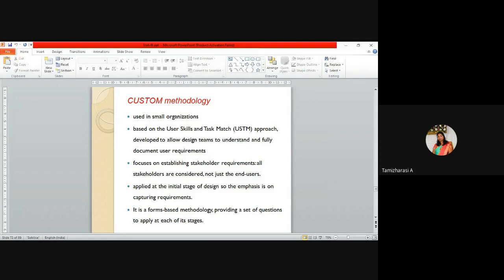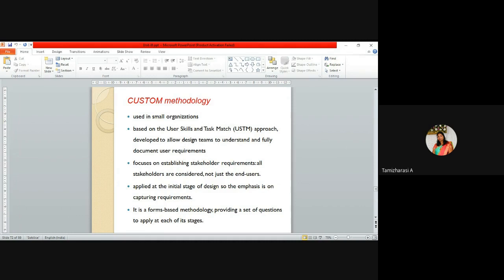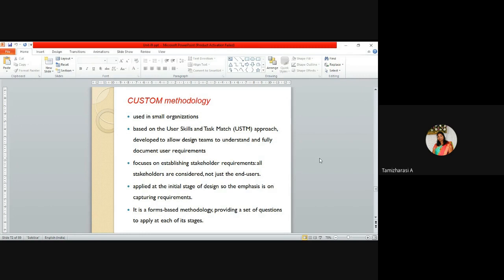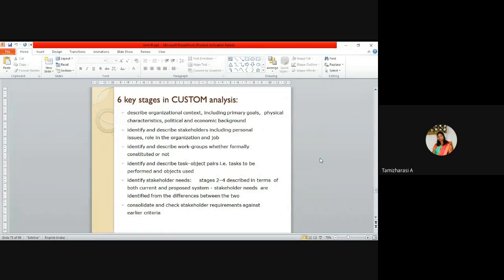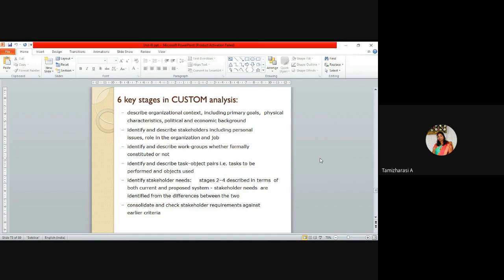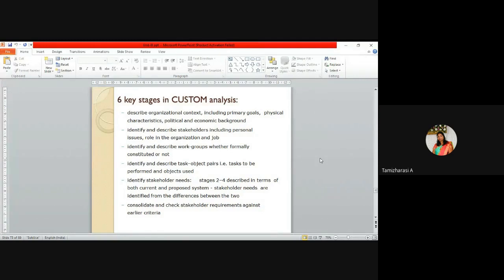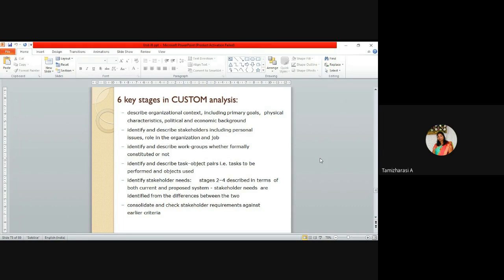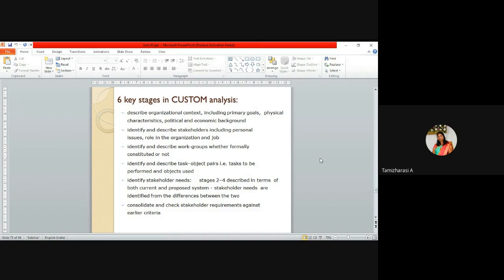Custom Methodology | Human Computer Interaction, Mrs. A. Tamizharasi, AP/CSE, RMDEC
This video explains about the Custom Methodology in Human Computer Interaction.